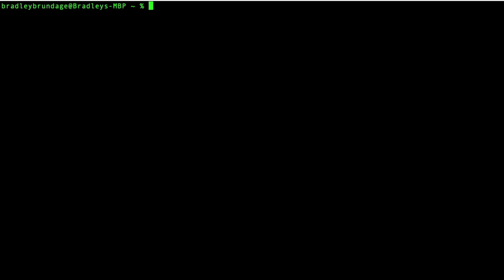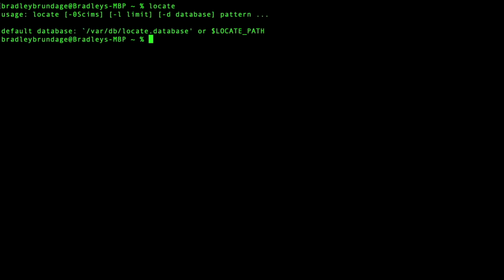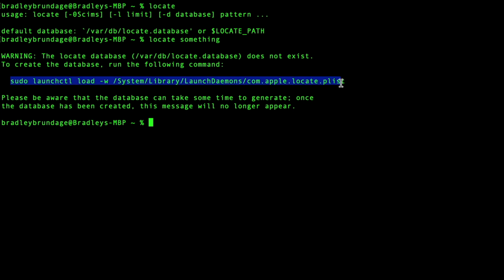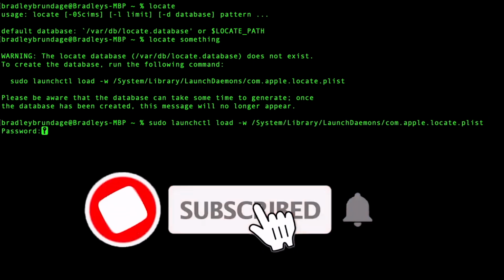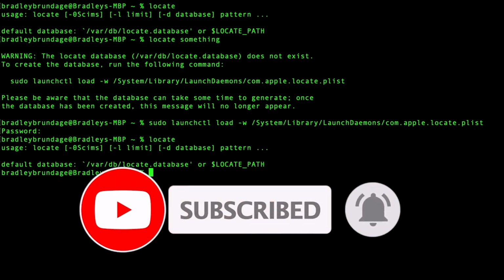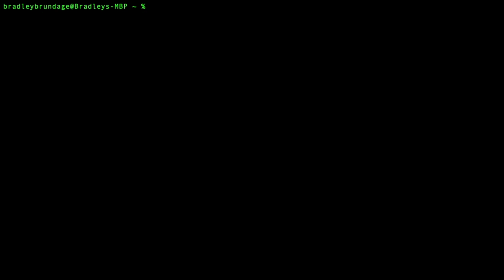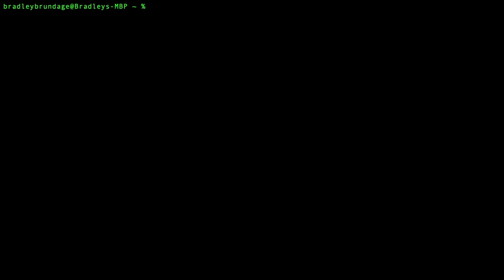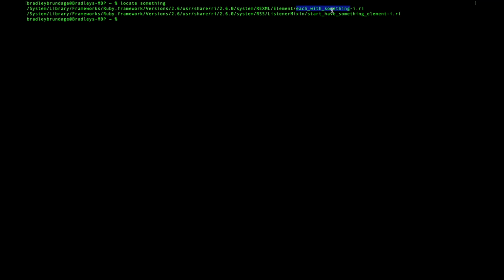mac os find any file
49% 24.5K/50K

It's simpler than you might think in mac os find any file as the Darwin OS is derived from BSD/UNIX. In this tutorial you learn how to on mac os find any file from the command line. Even if you are new the the bash command line this lesson can also help you on various linux distros in getting locate installed although the installation syntax will differ the process remains the same by running the command and the OS responding on how to install it.

CHAPTERS:
0:00 - Beginning of mac os find any file video
0:40 - Middle of mac os find any file video
1:00 - End of mac os find any file video